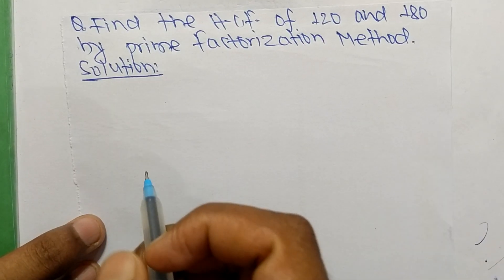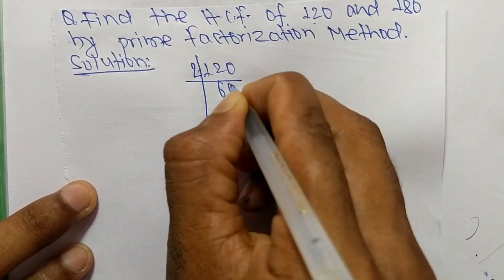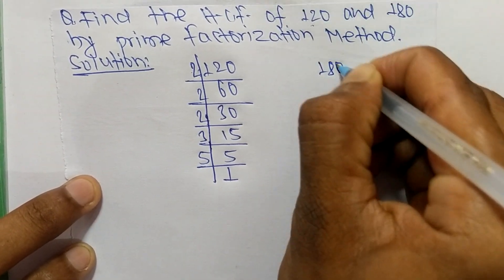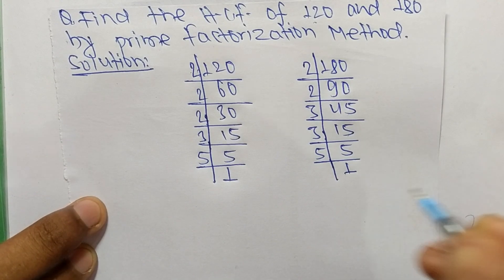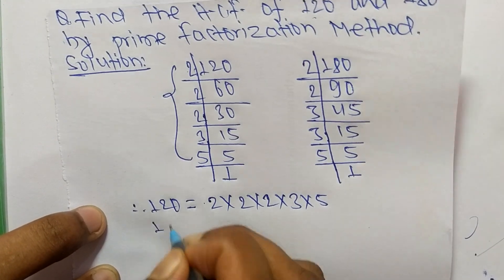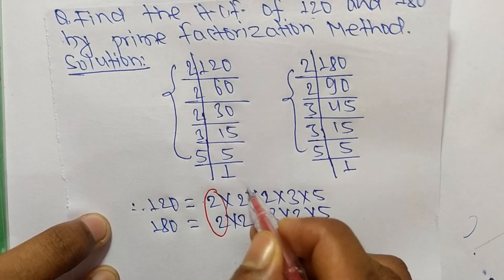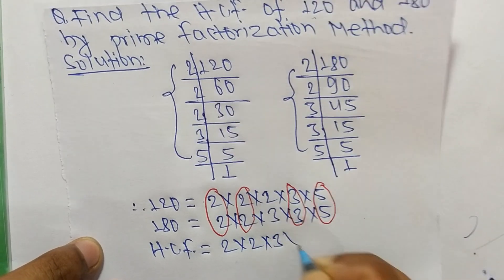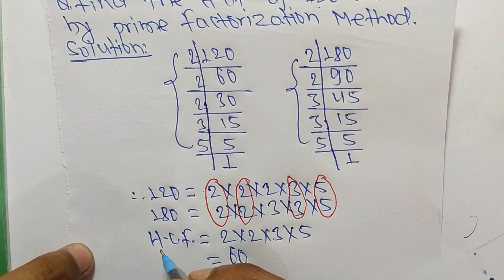Find the HCF of 120 and 180 by Prime Factorization